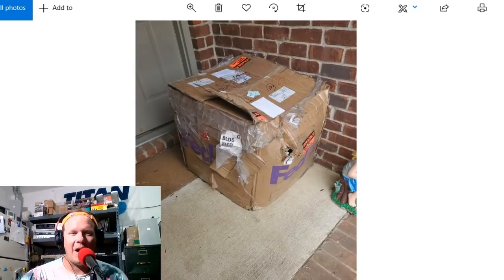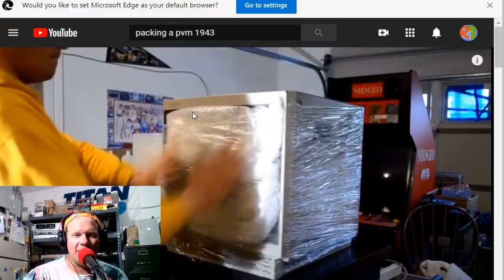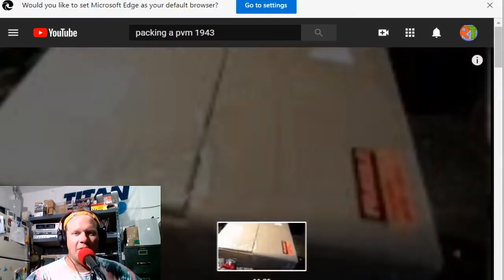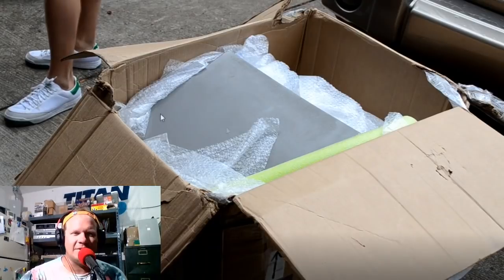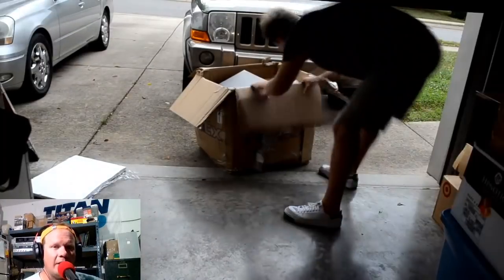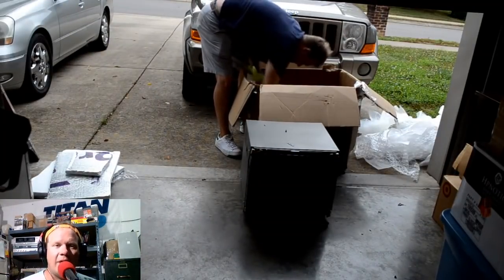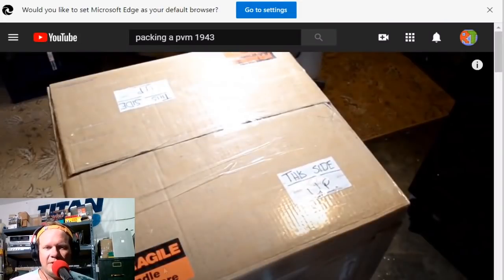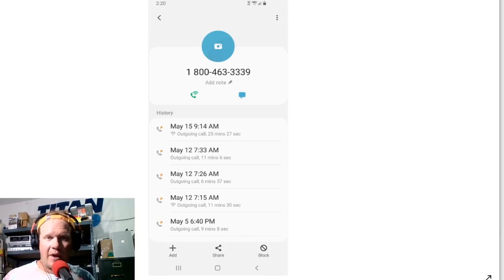FedEx Shipping Nightmare | Worst CRT unboxing ever!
This video shows the ugly side of shipping large CRTs.  This poor Sony PVM 1943MD.  Please take extreme caution when shipping CRTs.